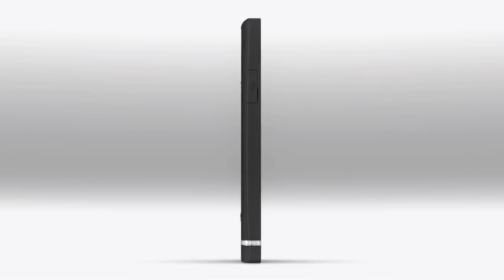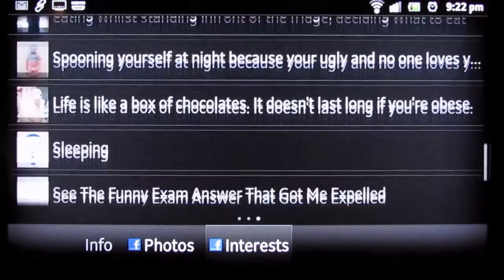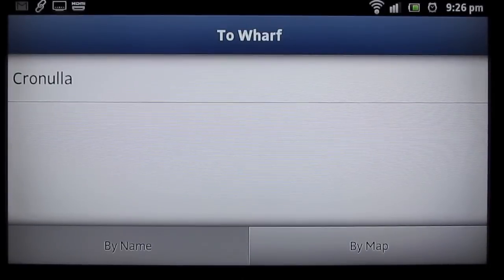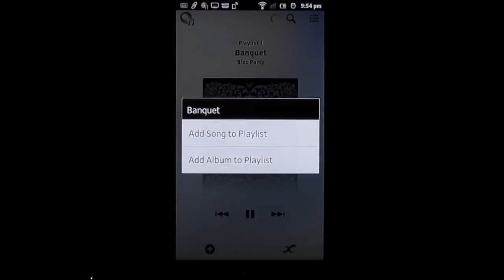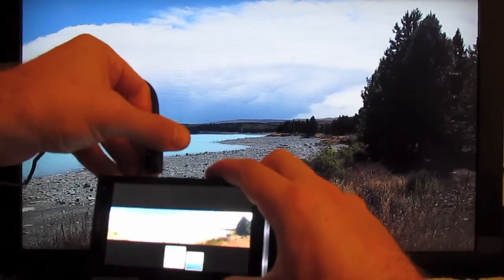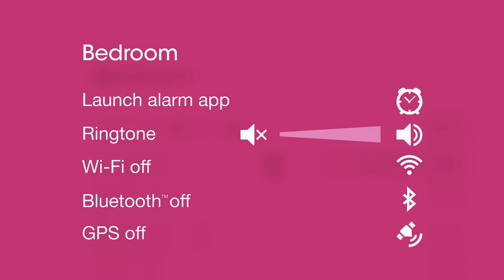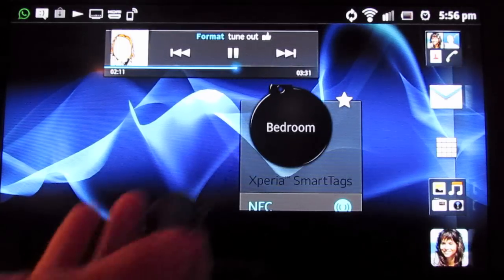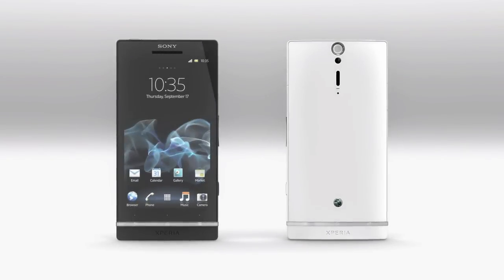CPM Sony Xperia S Blitz Training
Check out a comprehensive look at the new Sony Xperia S smartphone! Get to know the new and improved Sony user interface with Android, check out Facebook inside Xperia, learn specs on the phone, see a demo of fast capture, HD screen and HDMI out capabilities, learn how to take a screenshot, see the wireless sharing of media content via DLNA & Plan On technology from Sony, See Music Unlimited work between the phone, PS3, and Bravia television, discover NFC, learn about Xperia Smart Tags and how to set them up, see the difference with Sony with their ExmoR technology in their 12MP camera and the Mobile Bravia Engine technology in their HD screen. Also learn the music capabilities and how to take screen shots.